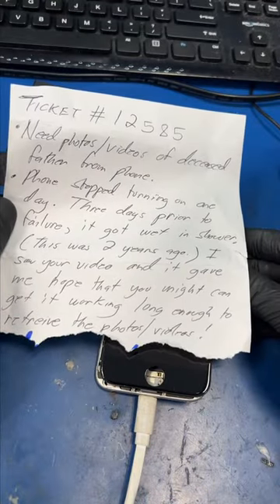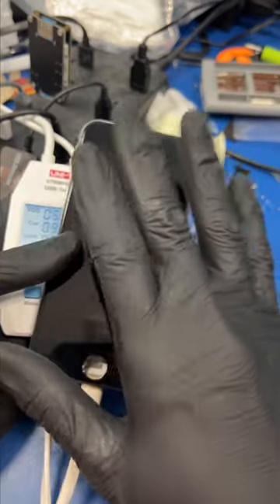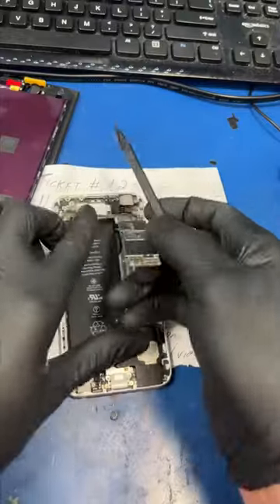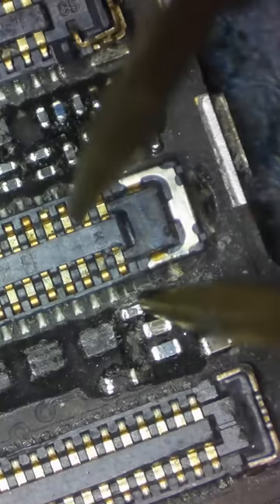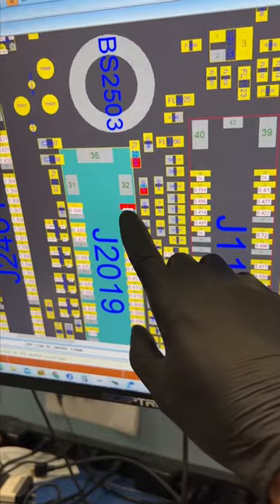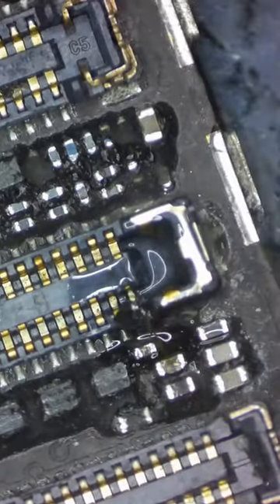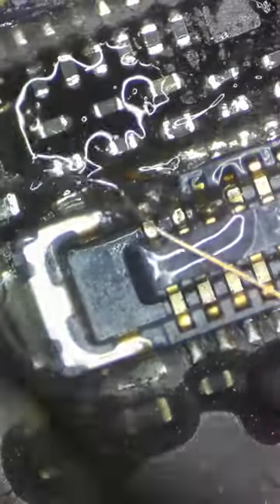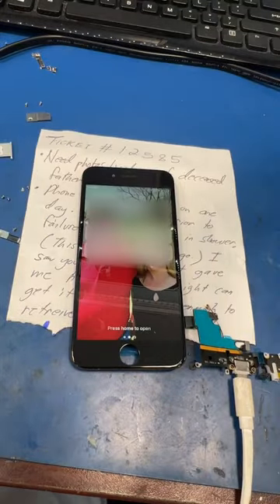Tiktok Fan’s iPhone.. Are his pictures recoverable?